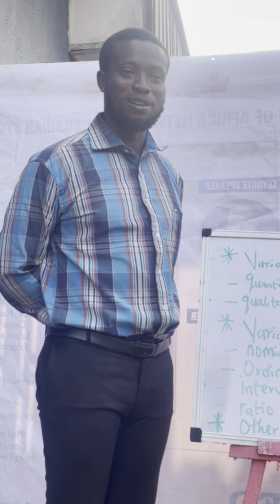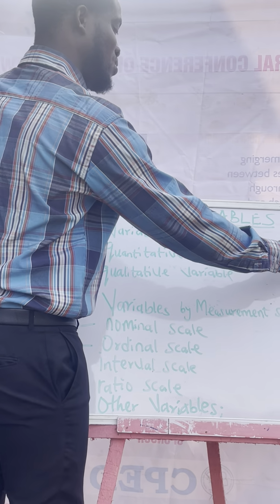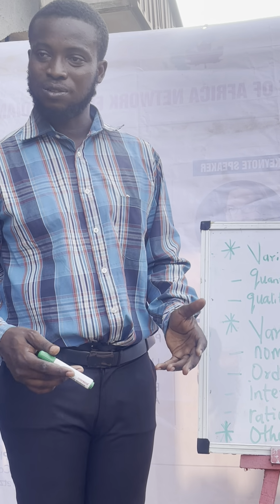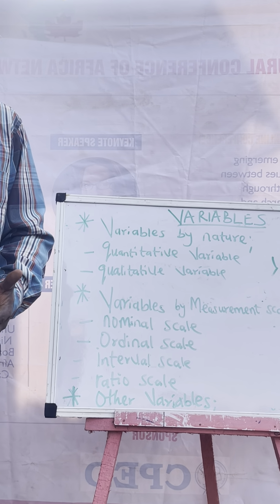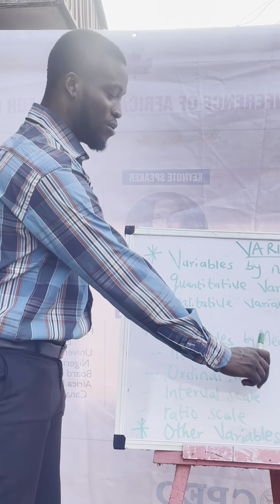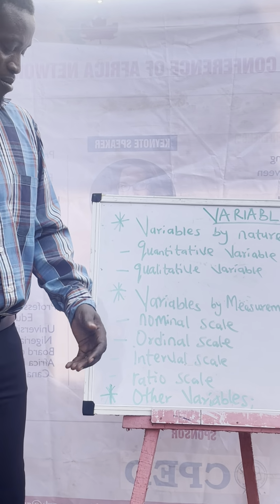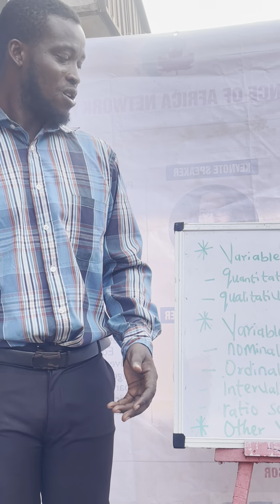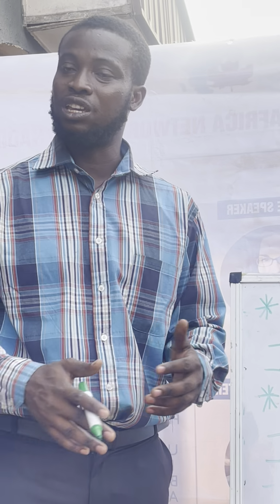Research process- Variables continue